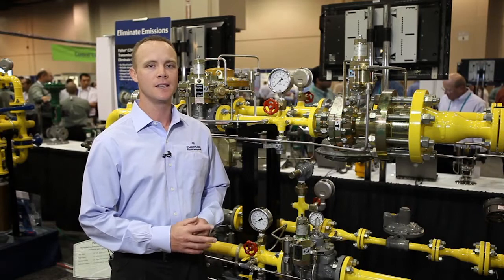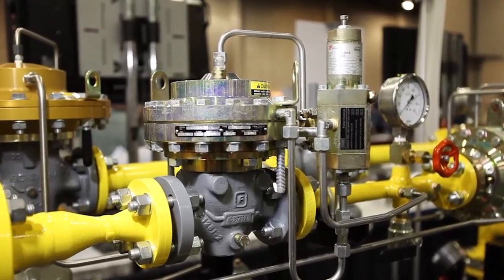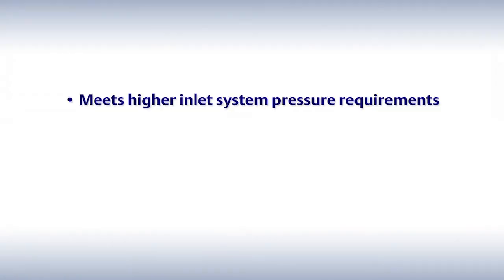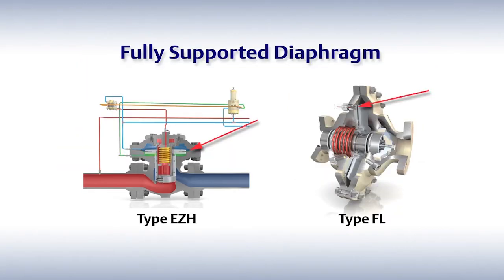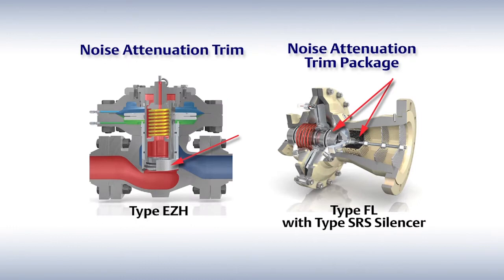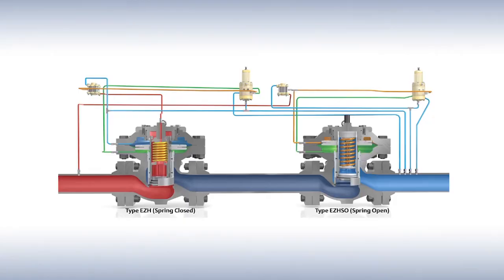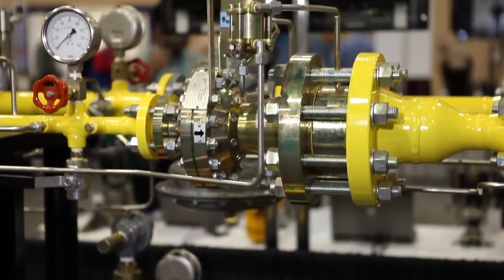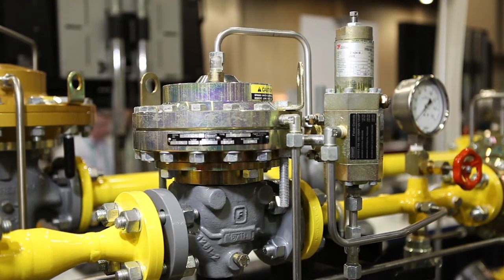Fisher EZH and Tartarini FL Natural Gas Transmission and Distribution Regulators - Overview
Thomas Weyer explains how the Fisher Type EZH and Tartarini Type FL high-pressure transmission and distribution natural gas regulators help customers solve challenges like ensuring gas delivery and eliminating emissions while reducing the cost of ownership.